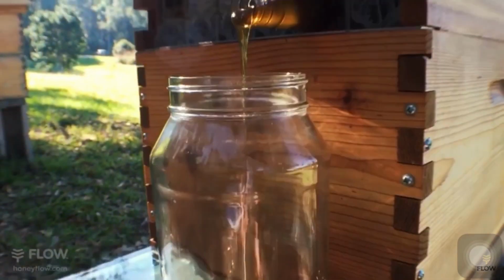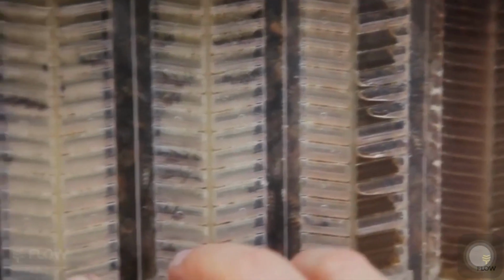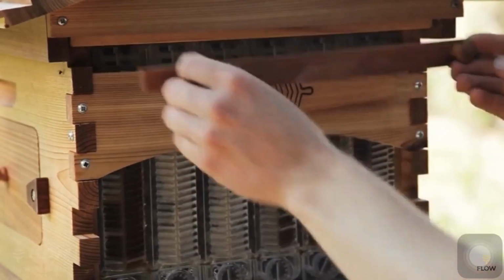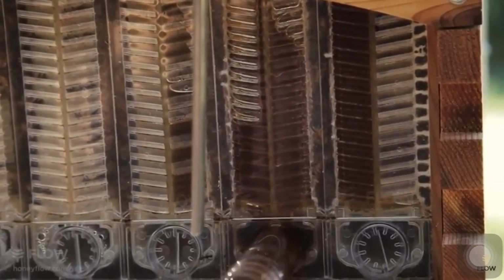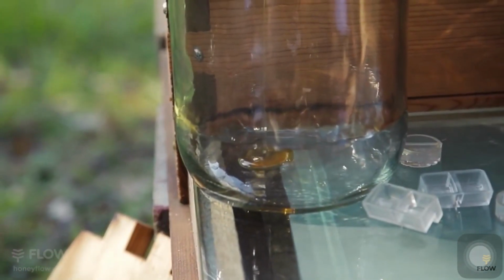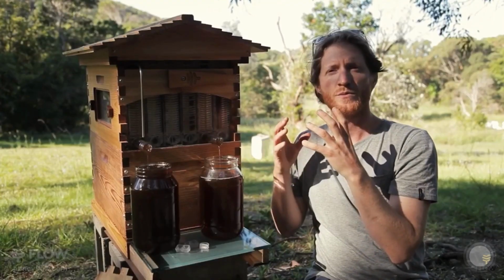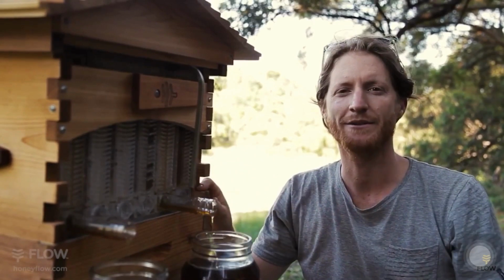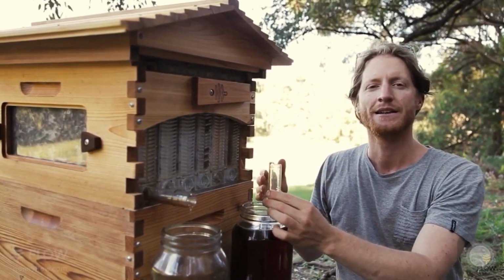Flow hive||Modern Technology||GB MOUNTAIN HONEY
Flow hive easily harvested honey from bee-box🐝.Flow hive box.

We put our best videos and sharing knowledge in hope of building a better bees 🐝 future.
🇵🇰 Pakistan: Gilgit Baltistan
MS/ MPhill : Entomologist.
Our Honey 🍯 quality is 100% pure and Organic honey.
Species: Apis mellifera and Apis Cerana.
Flora : Robinia , Jujube, Alfalfa, wild flower.